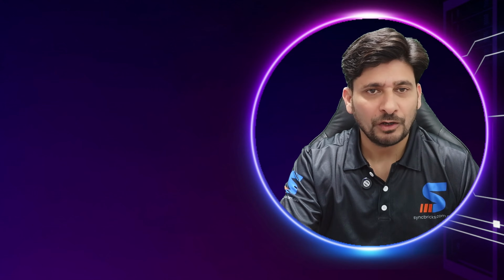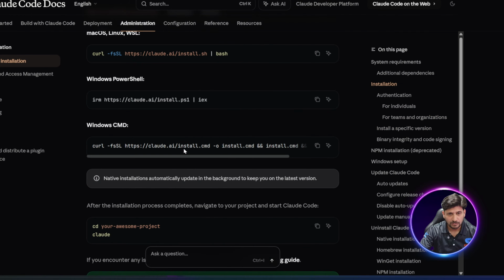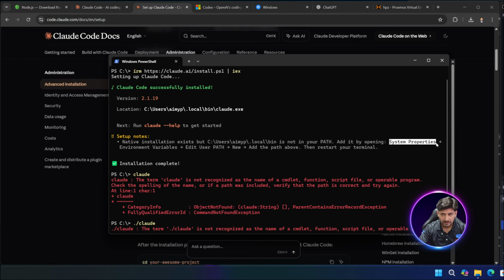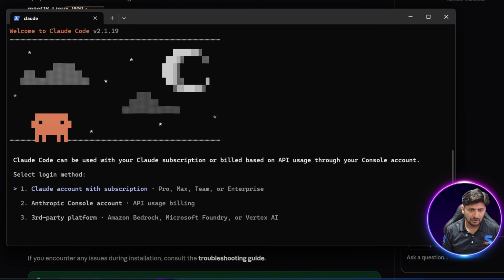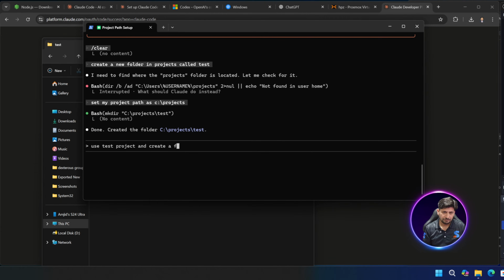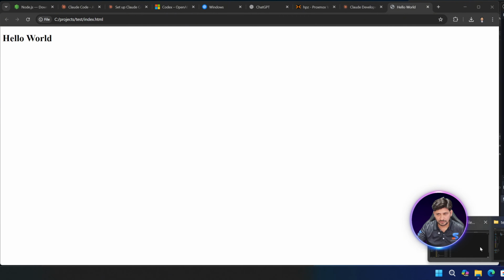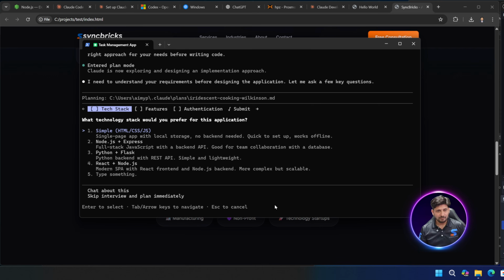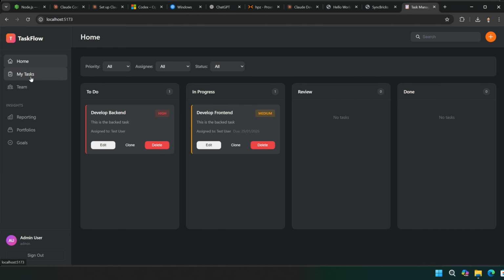3 Surprising Steps to Master Claude Code (2024)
Surprising Steps in claude Claude Code you will Unlock AI‑powered app building in minutes.

Discover how to install Claude Code on Windows and create real, production‑ready applications using AI, even if you’ve never coded before. I walk you through the exact setup, showcase a quick project, and reveal the hidden shortcuts that power fast development.

What you'll learn:
- Claude Code installation on Windows – step‑by‑step guide
- Building your first AI‑driven application with Claude Code
- Leveraging built‑in Claude prompts for rapid prototyping
- Best practices for debugging Claude scripts
- Exporting and deploying Claude projects to production

Who it's for: Developers, IT pros, and business operators eager to add AI automation skills.